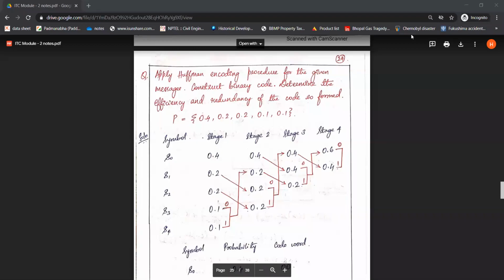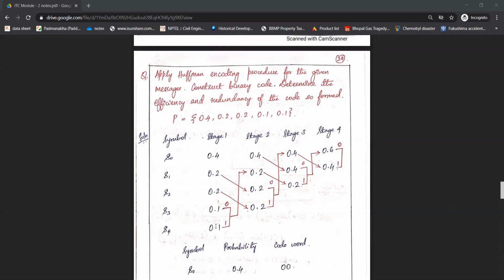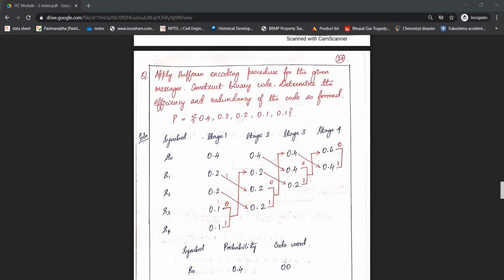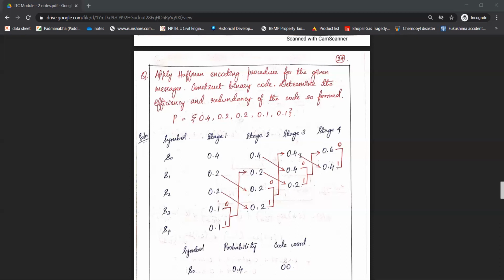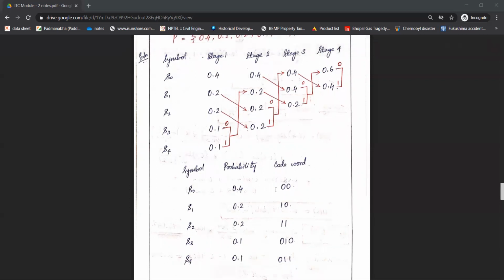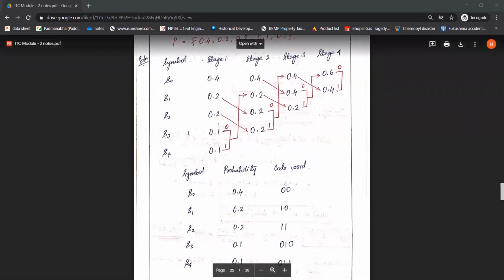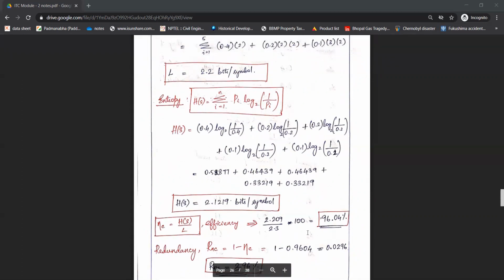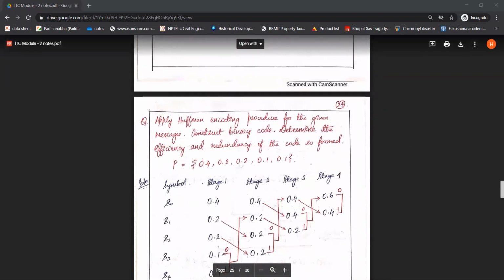Module 2 Huffman encoding